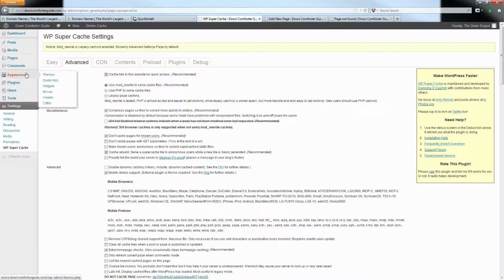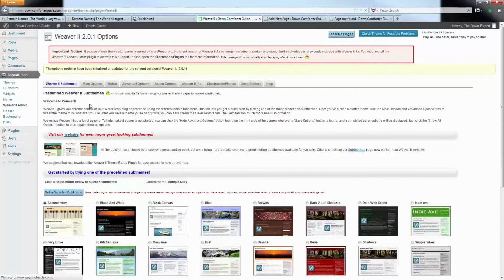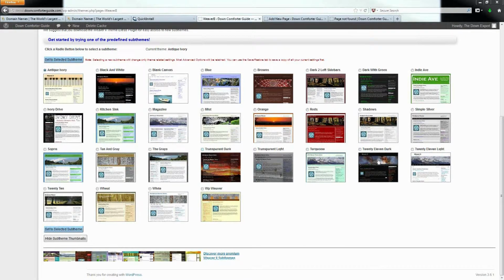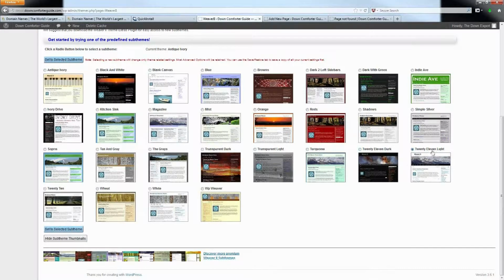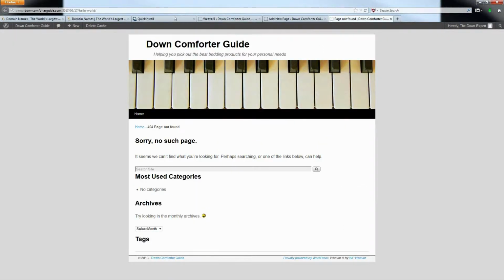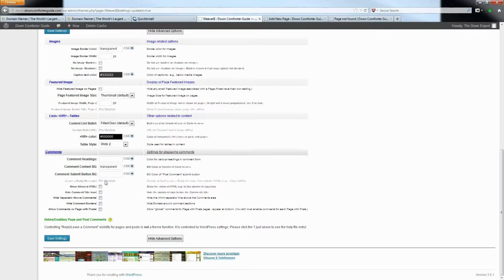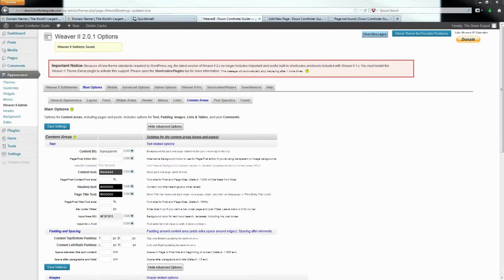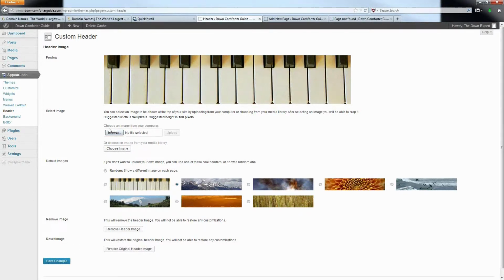WPM Lesson 14